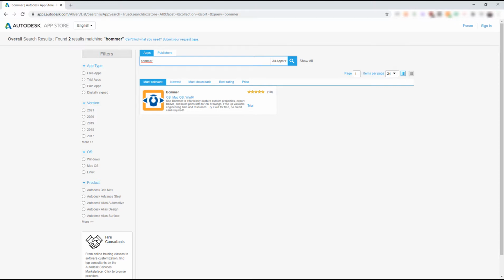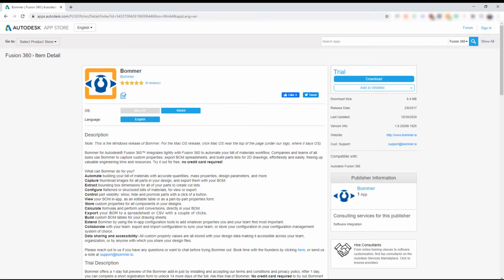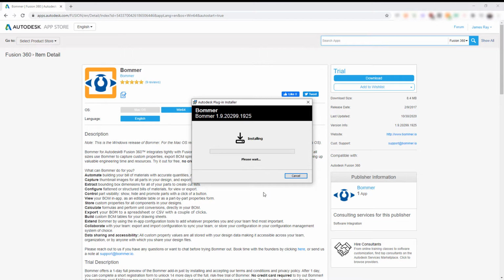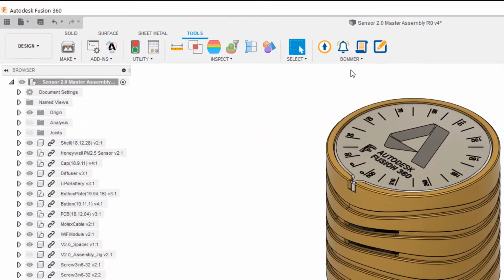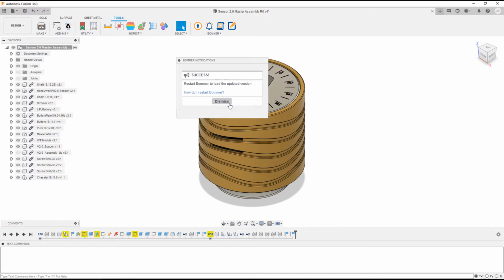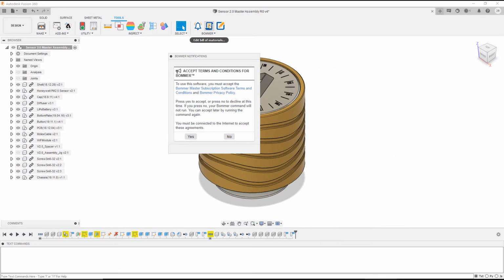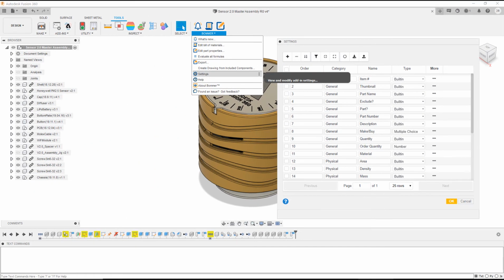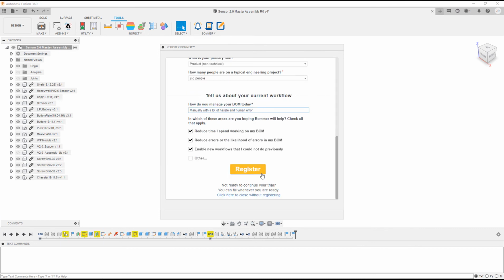Downloading and Getting Started with Bommer for Fusion 360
Hey there! Welcome to our set up video for Bommer. This video will cover how to download Bommer for Fusion 360 and get up n running as quickly as possible!

Chapters:
Intro 0:00
Finding and downloading Bommer 0:16
Installing Bommer 0:54
Restarting Fusion 360 1:27
First time load  and finding Bommer 1:30
Updating Bommer 1:52
Accepting the Terms and Conditions & Privacy Policy 2:35
Importing your team's existing Bommer settings 2:50
Registering for your Bommer trial 3:27
Outro 4:03